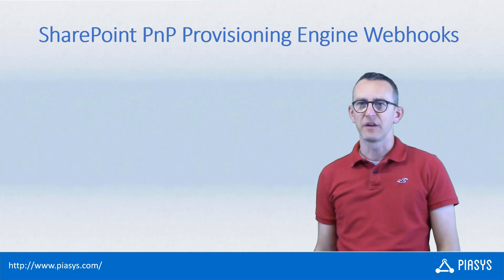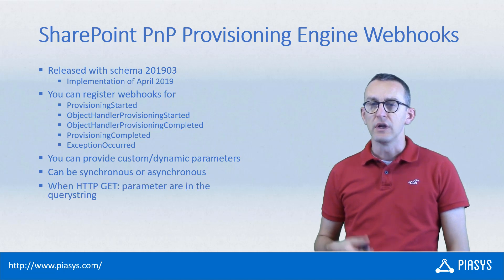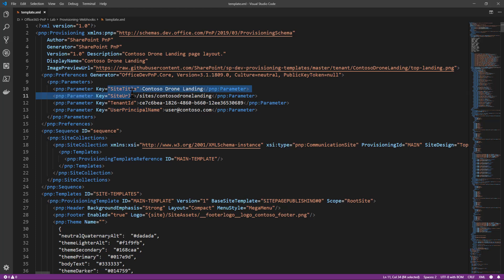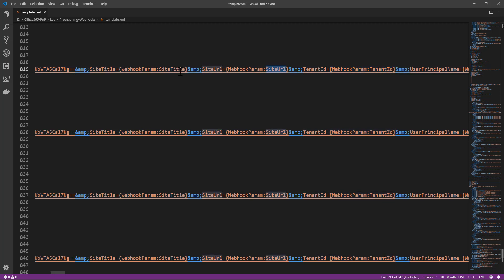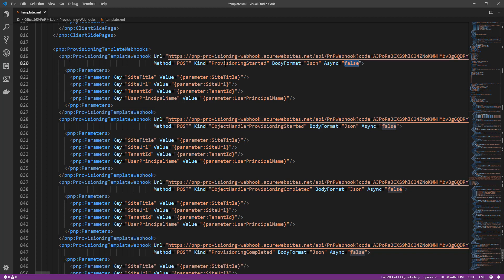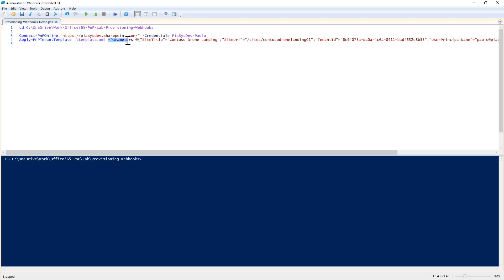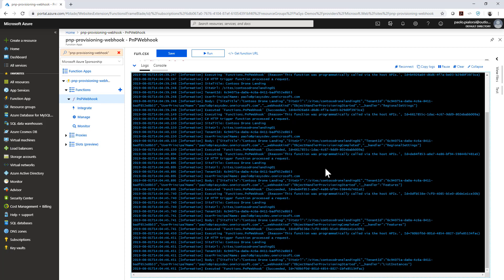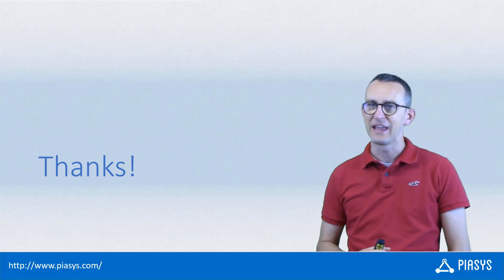Episode #64 - Introducing SharePoint PnP Provisioning Webhooks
Learn how to use the PnP Provisioning Engine Webhooks while provisioning a template.